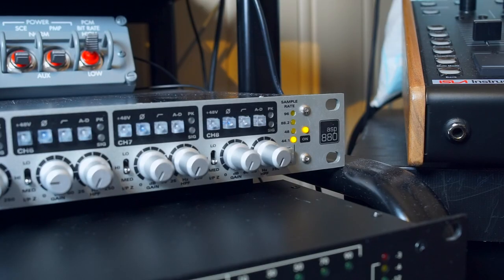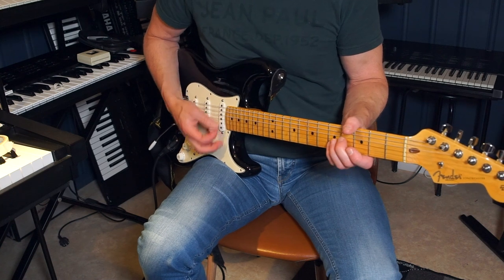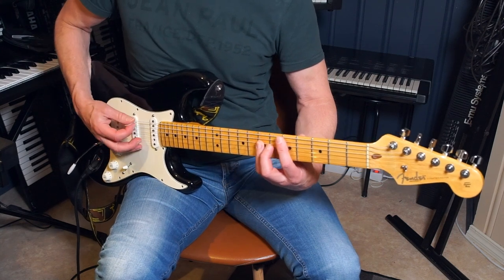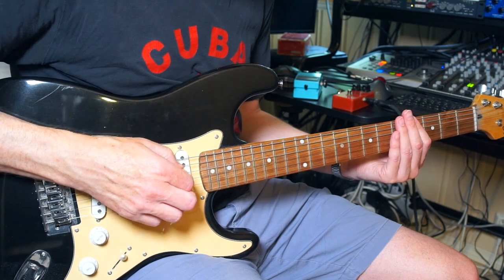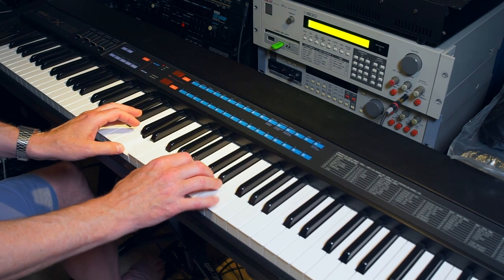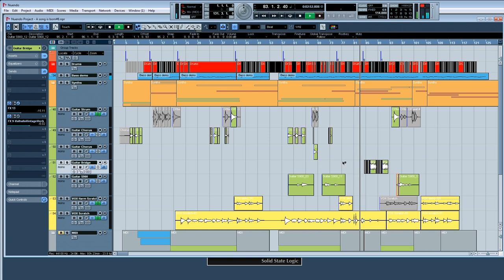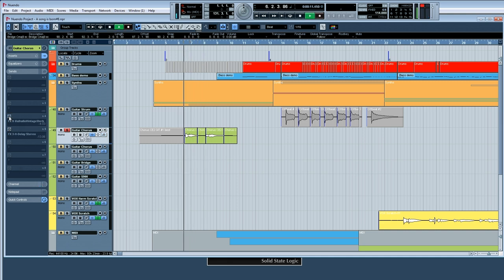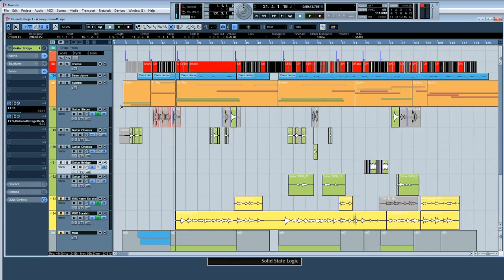Guitars in 80s pop - How to do it | A Song Is Born Ep.4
How and where can we use the electric guitar in our 80s pop songs? Let's check out some techniques and playing styles to make our song sound even more 80s, with the help of a Fender Stratocaster, a couple of pedals and some compression and EQ.

A big thanks to Finn-Tore Konradsen for playing and helping out with this!
Pedals used are the MXR Dyna Comp and a Boss CE-2 chorus pedal.

Also a big thanks to the sponsors of this series: Antelope Audio, AMS Neve, Golden Age Premiere, Stam Audio, Audient.
I must emphasize that all the sponsored gear came from me contacting the makers of it, asking them to provide it. This is the gear I wanted to use and I knew the gear from before. No sponsor dictated what I could or couldn't do, say or don't say, iwhen it came to the use of it.